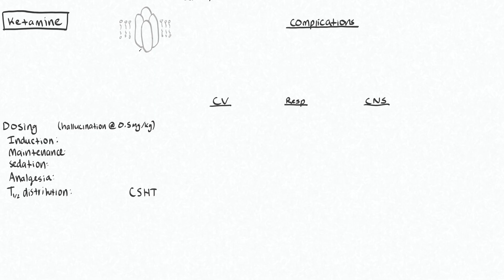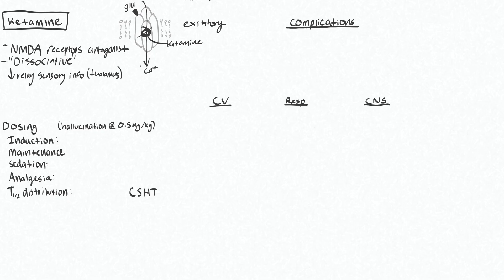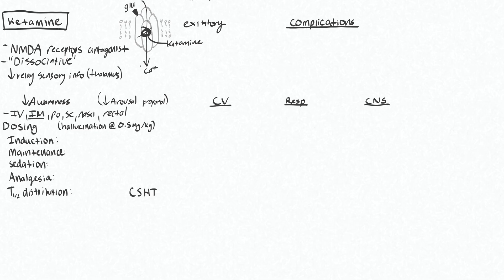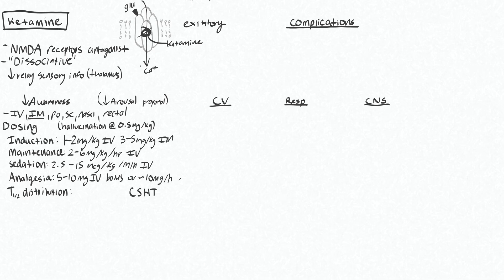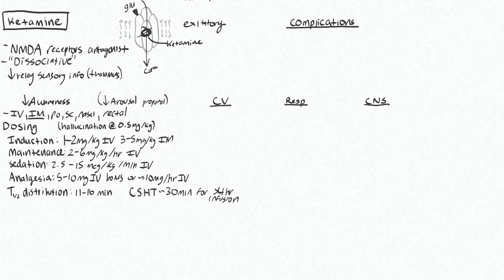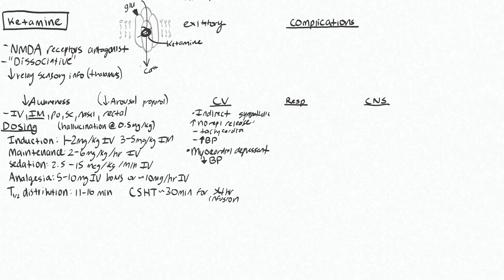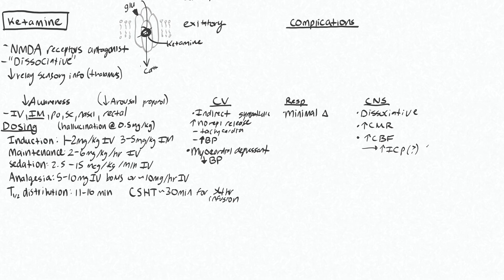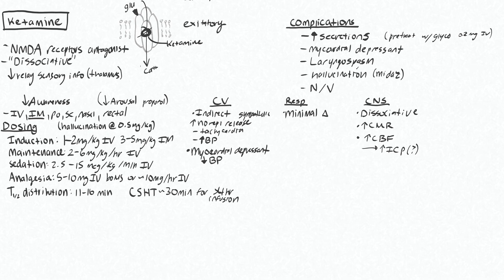Induction Agents 3 - Ketamine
This video is about Induction Agents 3 - Ketamine